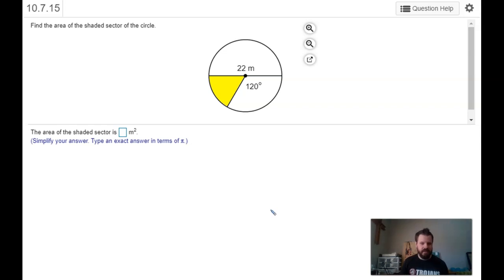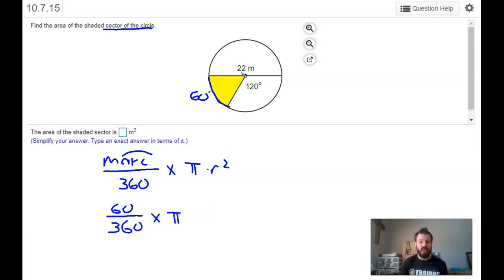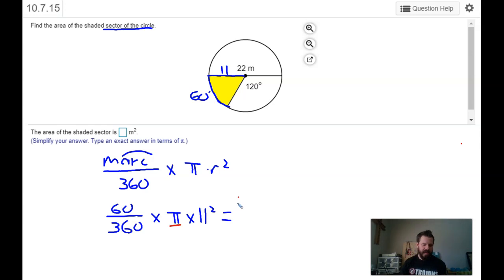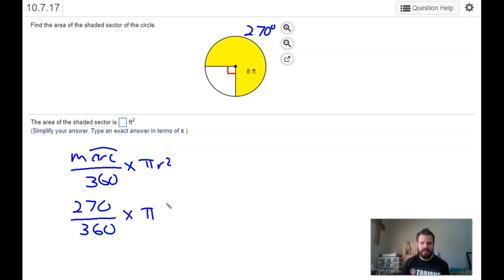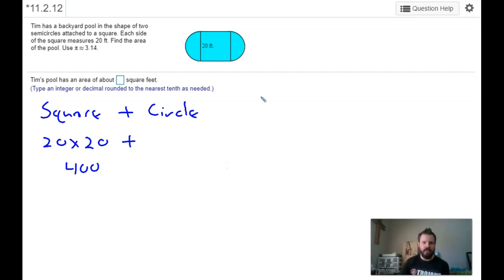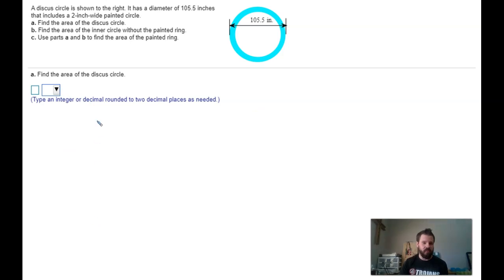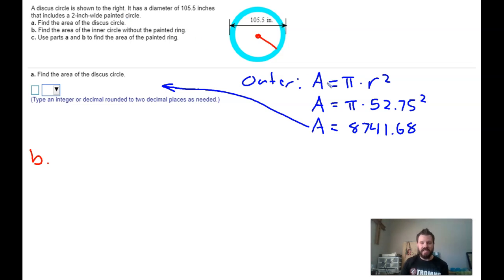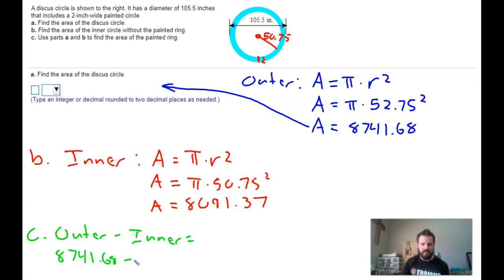10-7 for Ali